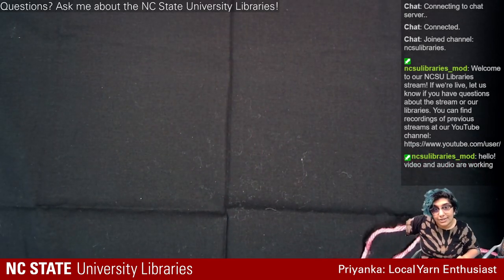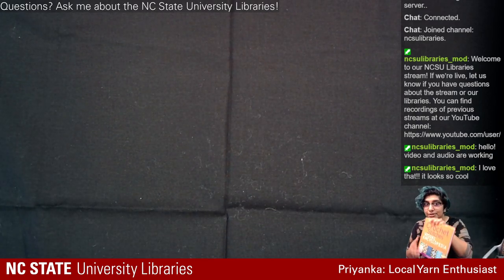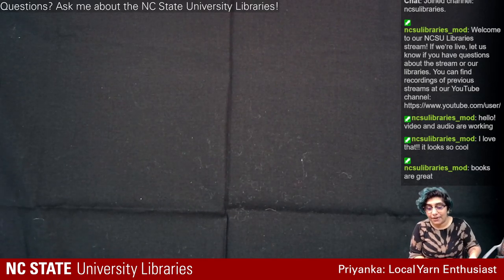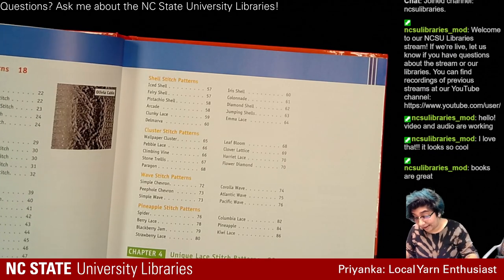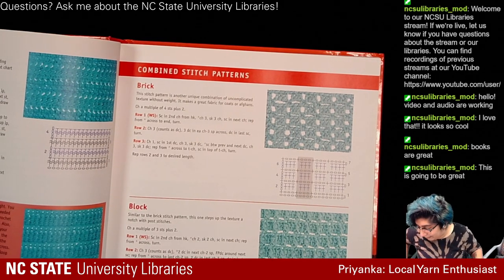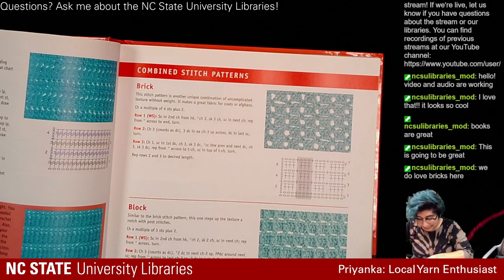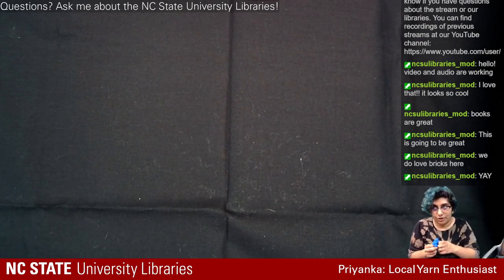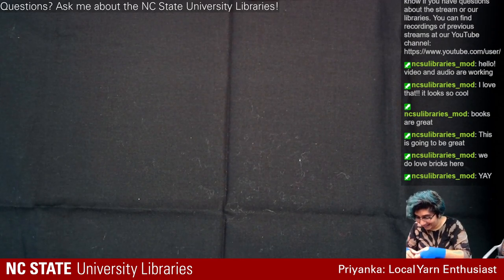Crocheting with Priyanka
Continue learning about crochet with Priyanka trying out some new stitches!